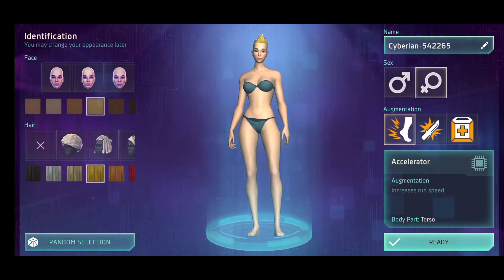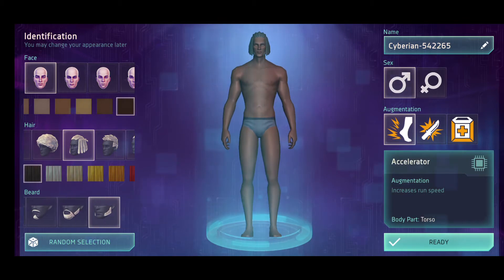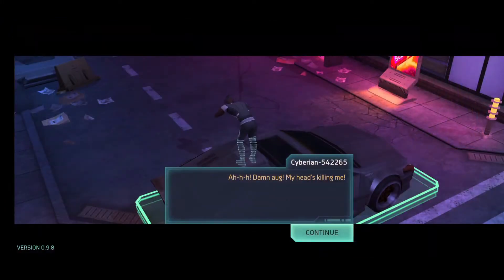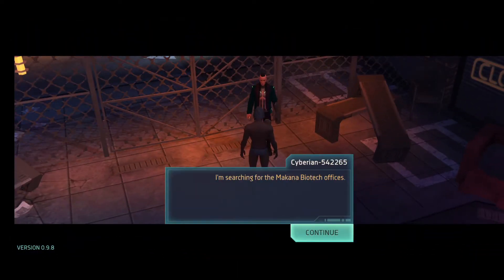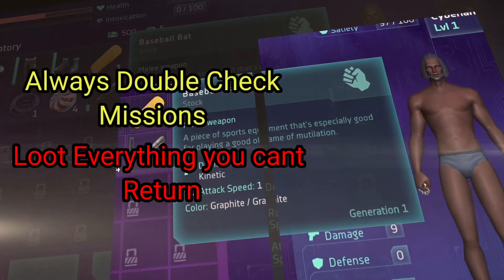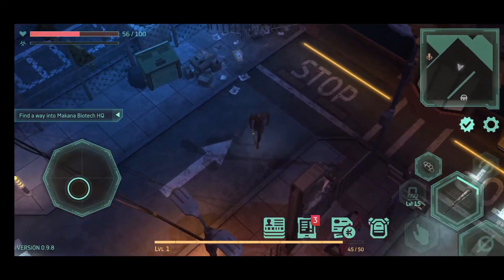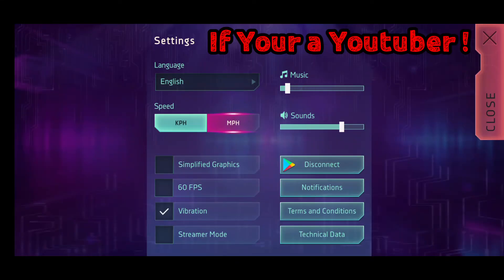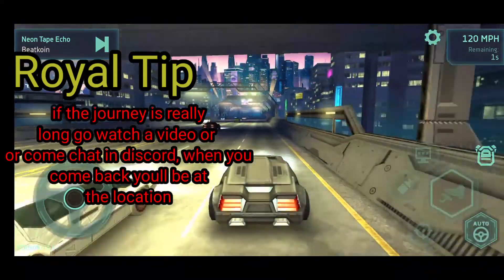Cyberika BEFORE YOU PLAY F2P Story Walkthrough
Before you play edition for f2p walkthrough missions with everything you need step by step, missing nothing out.

i have to start from the start till Cyberika team fixes my high level account so for now ill teach you guys some other stuff

Explore streets at night full of neon, fights, robots and desires

Cyberika is an action-adventure MMORPG with a deep storyline set in a cyberpunk universe. Are you ready to explore a city in the near future called Bradbury Complex?

Meet its inhabitants, complete important quests, fight with freaky punks in dark backstreets and race through neon lit streets in your sports car. Who knows, maybe on your way home you’ll stop in downtown to install another body implant or grab some ramen?

[ CYBERPUNK RIGHT NOW ]
The city is full of contradictions, the streets overflow with poverty and future technology side-by-side. Money and guns solve most problems here. The police are powerless. Survival of the fittest is the only law. An exciting adventure awaits as you start your journey in a humble apartment on the city’s outskirts. In time you’ll be able to buy fashionable clothes, finest weapons, get the fastest car imaginable and move into a penthouse in the Downtown.

[ BE THE BEST. BE UNIQUE ]
In this cyberpunk world there’s no place for weakness. If you lack of speed, strength or hacking skills, just go and get your body improved. It’s what in Bradbury Complex we call Get-The-Augmentation. Upgrade your weapon, skills and body to be the best hired gun in the city. And to make sure you always stand out in the crowd, customize your car, jacket or gun.

[ HEART OF THE CITY ]
Move to Downtown to be in the center of the action, and the nightlife. Here you’ll always find a huge number of other players, as well as stores, cafes, casinos and nightclubs at your service.

[ IMPRESS YOURSELF IN THE STORY ]
The city’s neighborhoods look nothing alike and each is controlled by a different gang. Our immersive storyline will take you to every corner of Bradbury Complex. Ready to drop in on another hacker to make plans for robbing a secret laboratory? What about jacking a rare sports car for a favorite auto mechanic?

[ ADVANCED COMBAT SYSTEM ]
There’s a whole arsenal of weapons available to you, from bats and pistols to laser swords and energy rifles. Don’t forget about the cyber implants that can give you superhuman abilities in battle. Find your own tactics to defeat different opponents, from your everyday street punks and cyber-hounds all the way up to military robots, cyber-ninjas and bosses.

[ SPEED IS FREEDOM ]
Your awesome car is more than a convenient way of getting around the city’s neighborhoods. It has style and soul. You can trust the autopilot with your route, but sometimes it’s better to take the wheel in your hands to get somewhere in time or escape a high-speed chase.

[ UPGRADE YOUR HOME ]
A place where you can fix up your guns and equipment or install new implants. A place where you’re safe. Your apartment. It might not look like a lot, but it’s functional, and you’ve got an uplink to the net and virtual reality. And, sooner or later, you’re gonna move up in the world, literally.

[ ON WAVES OF SOUND ]
Every minute, every adventure in Cyberika is accompanied by the leading exponents of retrowave and synthwave, Magic Sword and Power Glove among them.

Coming soon are major events in multiplayer mode, including co-op raids and clan wars. You can also get access to cyberspace, the battle for which will be even fiercer. Careful or you might end up in cyber-prison (and escaping is easier planned than done).